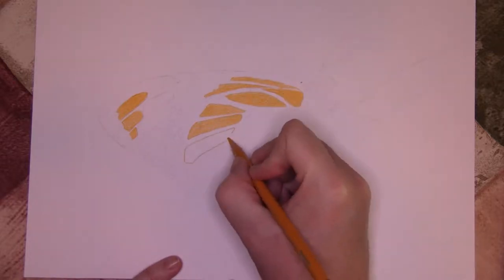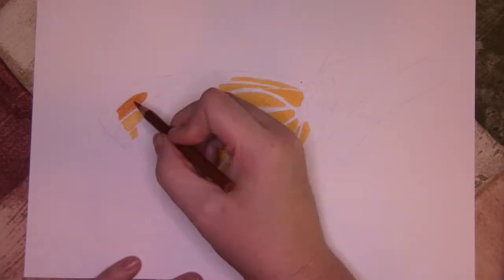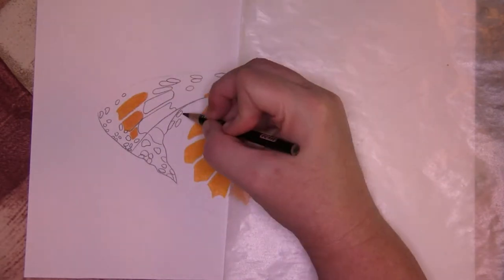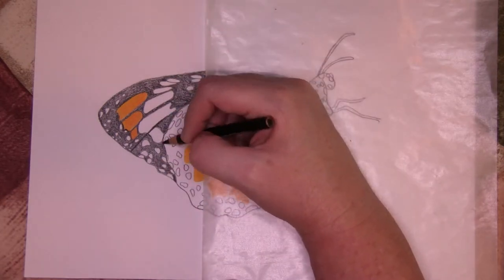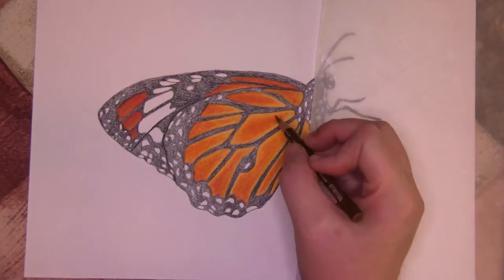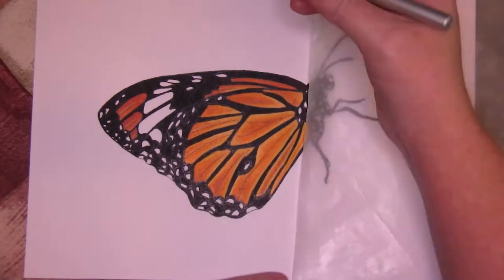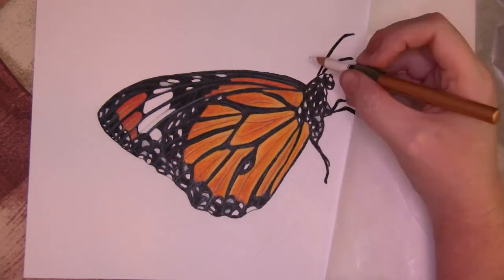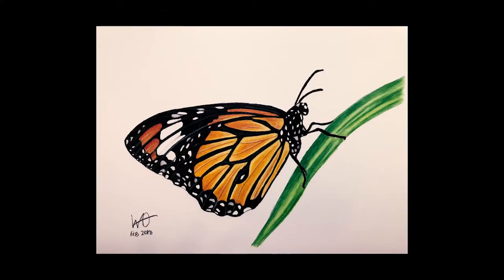Butterfly on a Leaf with Voice Over | Nature with Colored Pencil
This Colored Pencil butterfly on a leaf project is the 4th of 12 in the Strathmore Learning Series Nature with Colored Pencil.  It includes a voice over of the different steps to make it easier to follow along with the completion process.  Let me know if you like this new format of the videos in the comments below.

Artista 365

Cameras: Canon Powershot G7X Mark II,